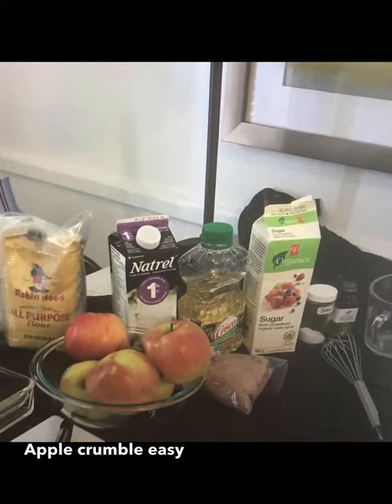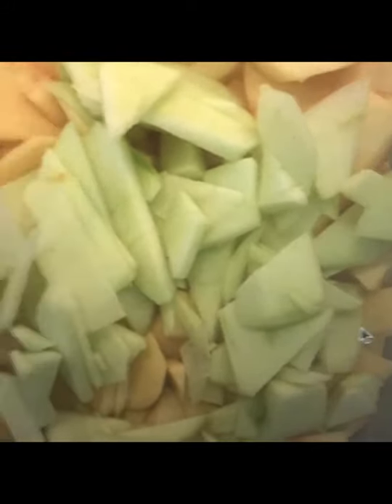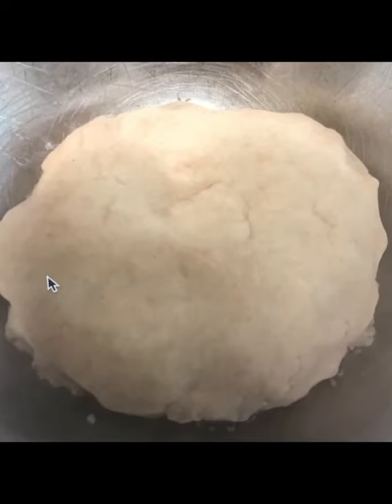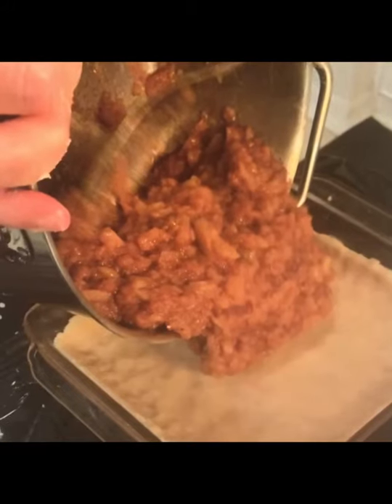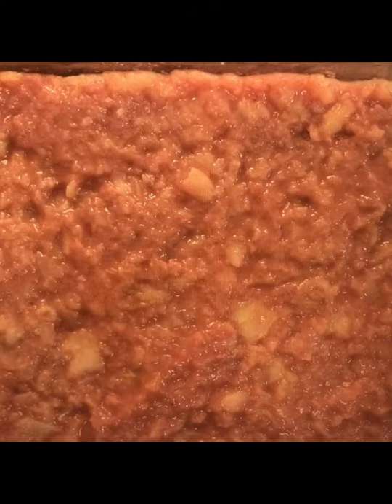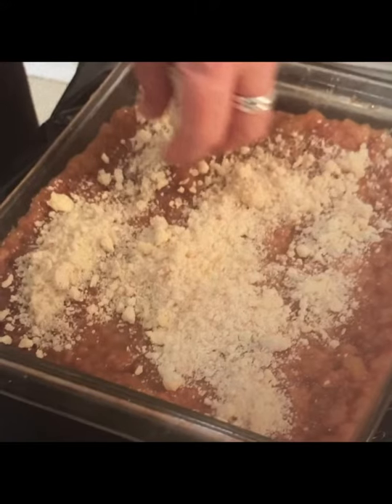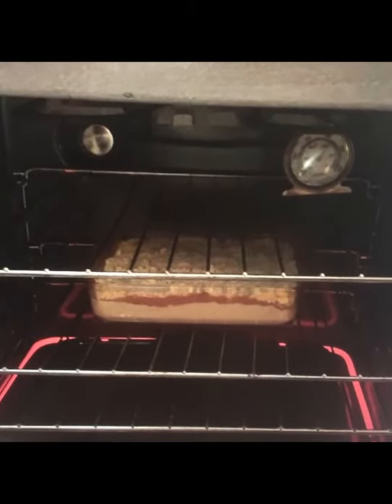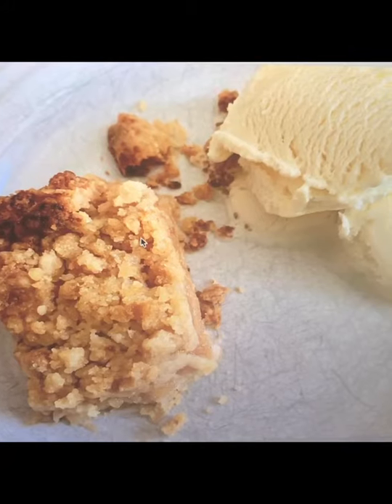Apple Crumble made Easy by Comedian Marla Lukofsky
Comedian Marla Lukofsky loves to cook and bake. Here's one of her favorites. Apple Crumble. This is a great video for the foodlover in you comedy marlalukofsky applecrumble . I hate the word yummy but it was. Check out her full YouTube page. Why am I talking in the 3rd person.